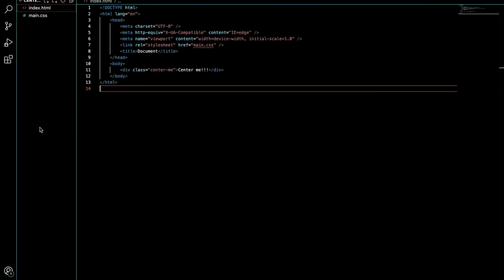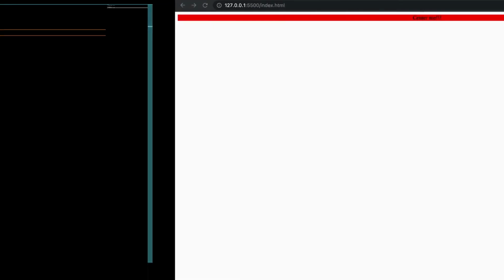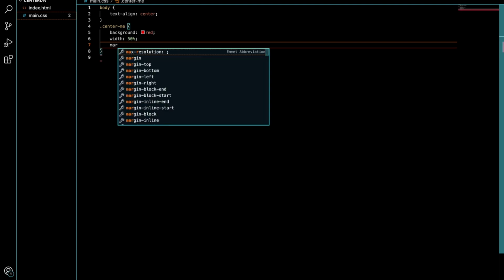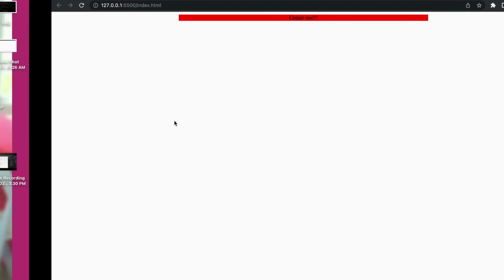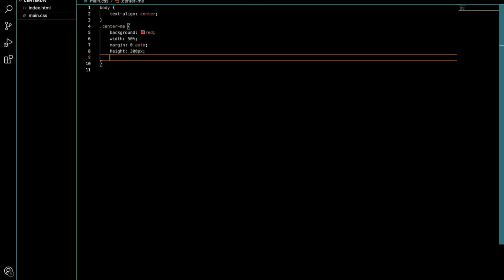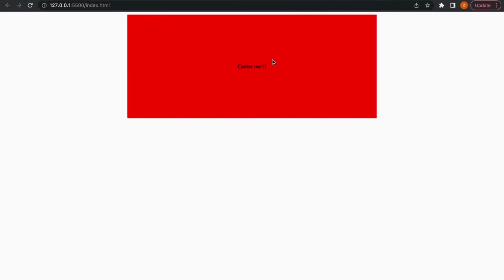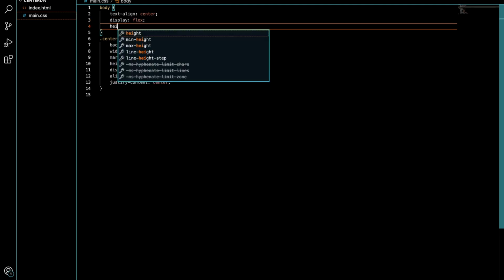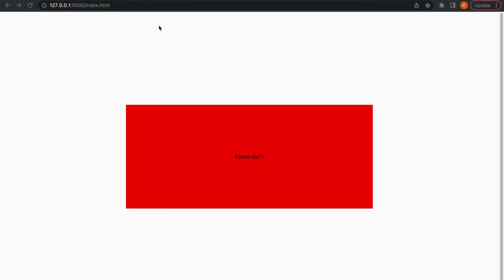The answer is here! How to center a Div simply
Css can be frustrating let me make it simple for you. In this video I will go over some simple fixes to keep your content centered and always even on any screen size!!